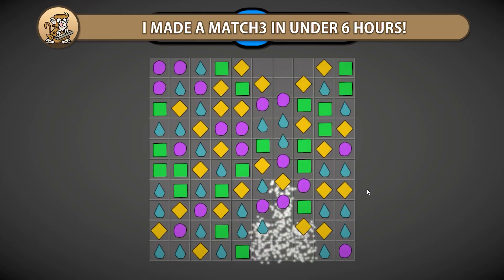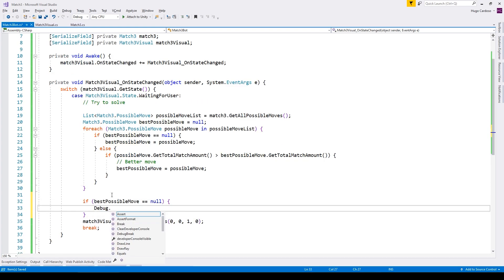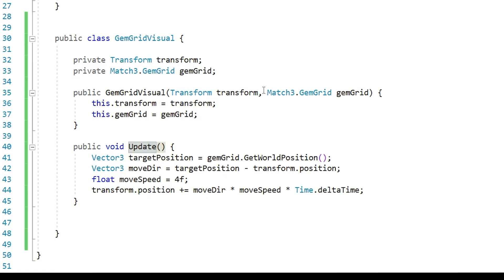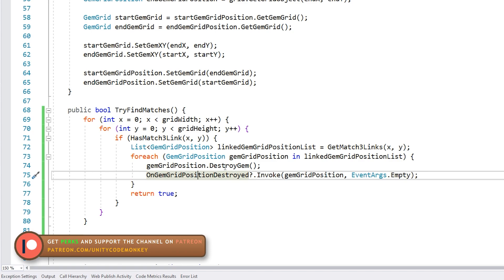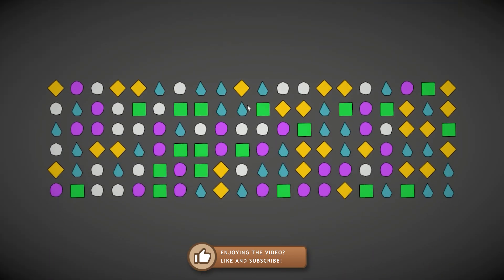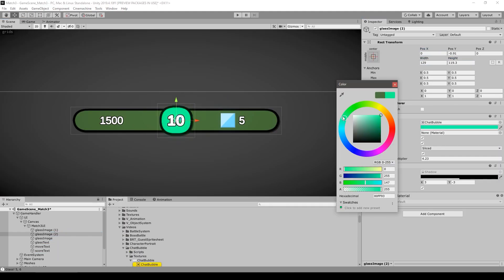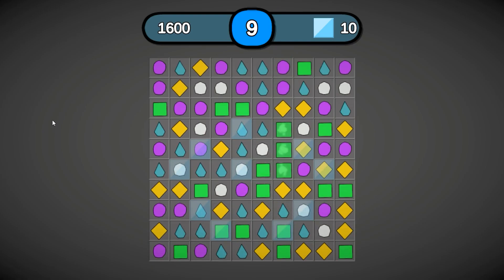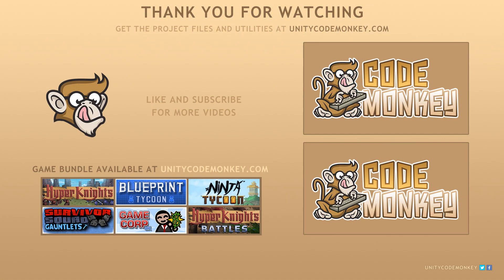I made a GAME in under 6 Hours! (Experience is SPEED!)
Here's how I made a complete Match 3 Game in under 6 hours!